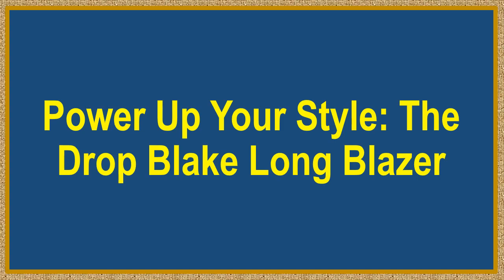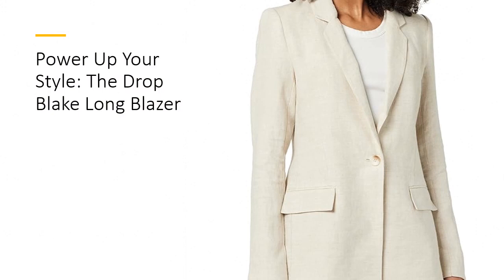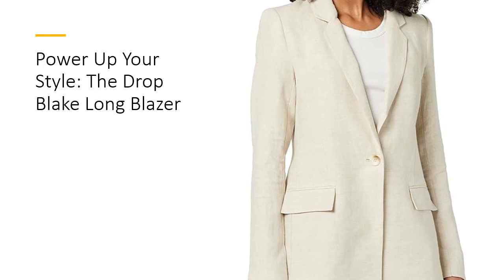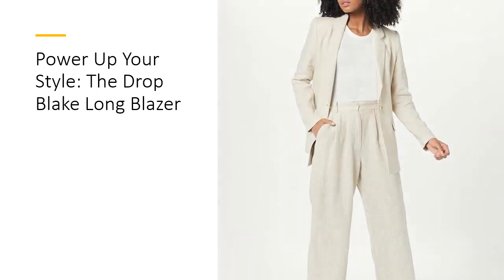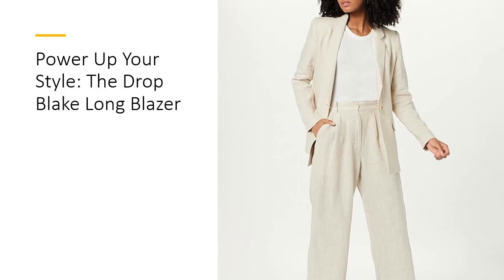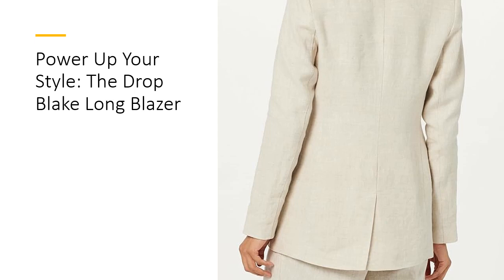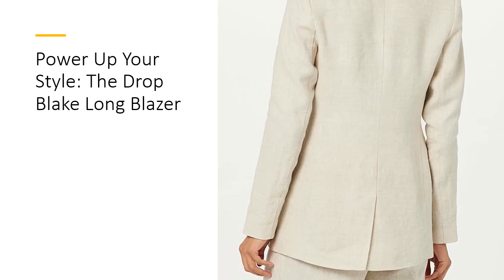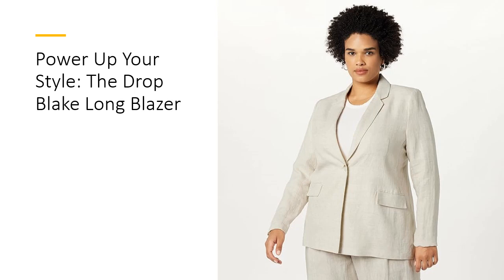Power Up Your Style: The Drop Blake Long Blazer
Elevate your wardrobe with The Drop Blake Long Blazer, a fashion-forward statement piece designed to transform any outfit instantly. As a collaboration between The Drop and international influencers, this blazer embodies the essence of of-the-moment style, available for a limited time only. Crafted from a blend of 92% polyester and 8% spandex, this blazer offers both style and stretch for a comfortable yet polished look.

Featuring a notched collar and a long silhouette, The Drop Blake Blazer exudes sophistication and versatility. Whether you're heading to the office or out for a night on the town, this blazer adds a touch of elegance to any ensemble. Pair it with your favorite jeans for a casual-chic vibe or layer it over a dress for a more formal occasion.

Designed with convenience in mind, this blazer is machine washable, making maintenance a breeze. With Staples by The Drop, you can effortlessly mix and match this blazer with other wardrobe essentials to create your own unique style. Plus, available in sizes ranging from S to XXL, there's a perfect fit for everyone.

Invest in timeless style with The Drop Blake Long Blazer. Not only does it elevate your look, but it also saves you time and effort in putting together outfits. With its high-quality construction, this blazer offers durability and long-lasting wear, ensuring it remains a staple piece in your closet for years to come. Don't miss out on this fashion-forward essential that's both affordable and irresistibly chic.